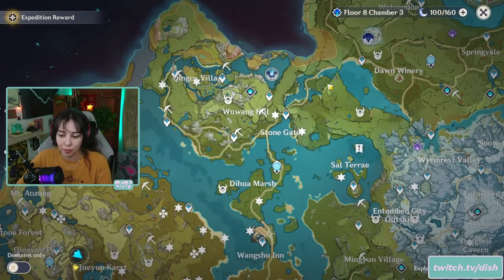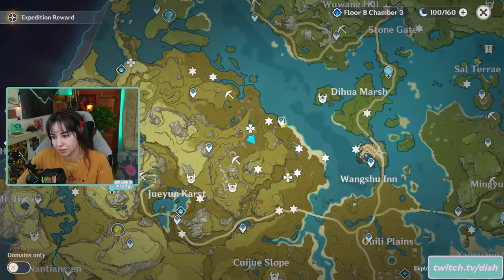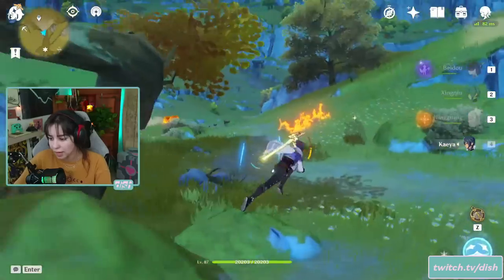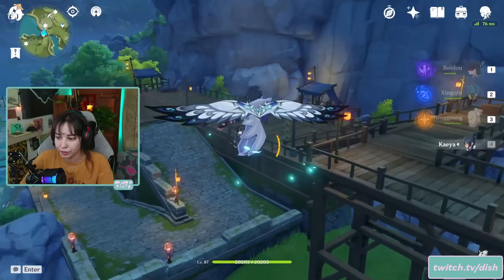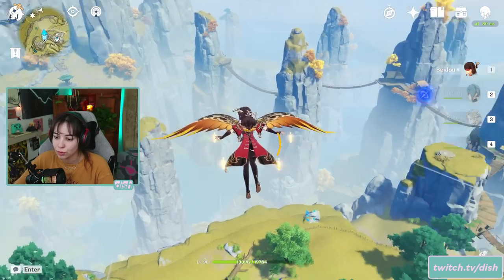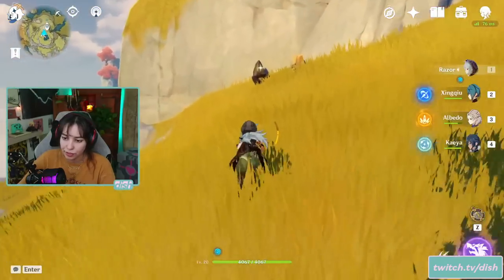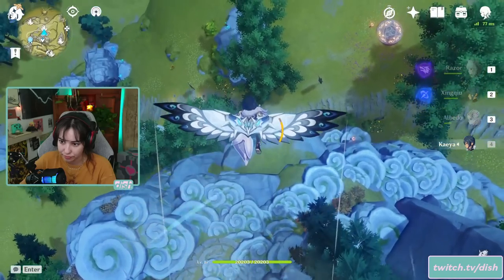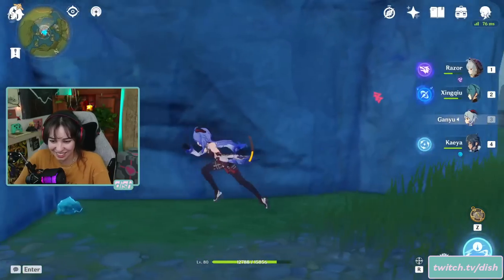Farm with me! AR55 Artifact, Ore & Monster Daily Farming Route | Genshin Impact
Here is my daily routine to earn 56+ artifacts, 30 Cor Lapis and Jade, Enemies, local specialties and more.

Here are some extra resources to find all or more of a specific item:

Some things I forgot to mention!
1. There are three locations to purchase 2-star artifacts. In Mondstat, talk to Shiliu outside the Tavern. In Liyue, talk to Zhong Shun inside the North bridge in Liyue harbor. Also talk to Linlang after midnight, her ship is right next to Mingxing Jewelery!
2. Make sure to do bounties and requests even if you have full reputation rank! This is a 150,000 free mora you don't want to throw away.
3. There are also a notable spot in dragonspine. Here is the spot